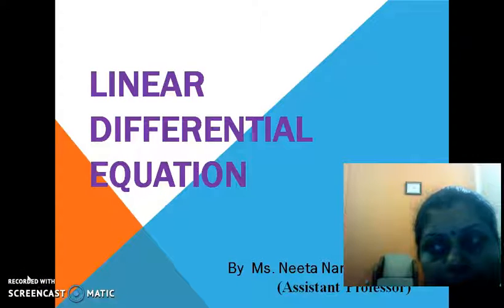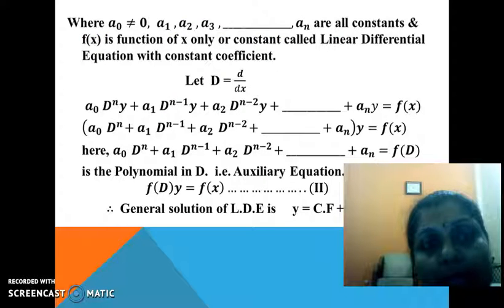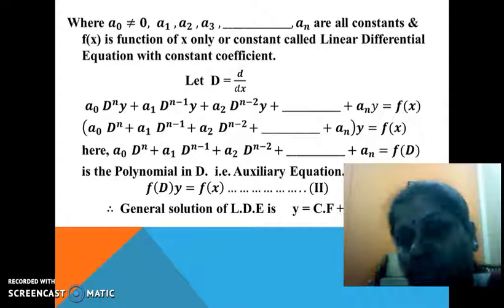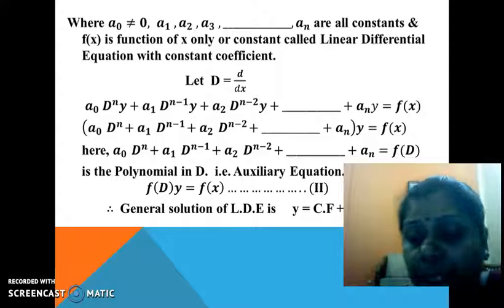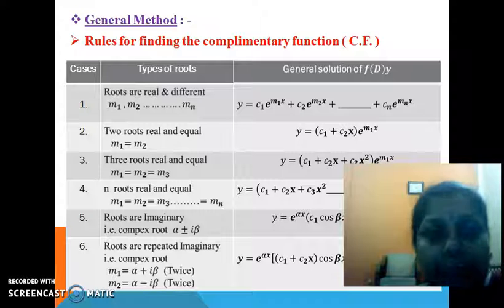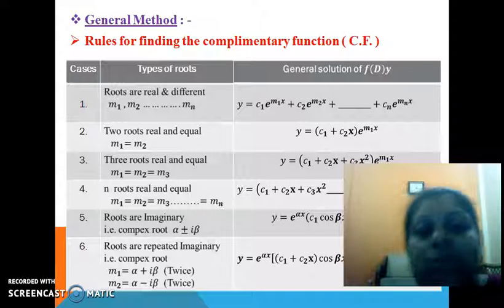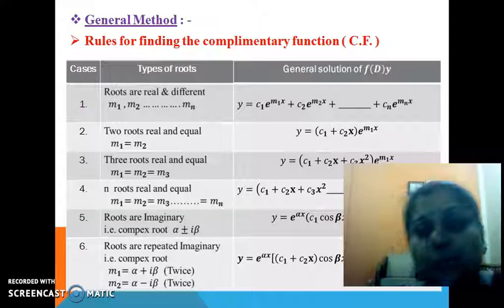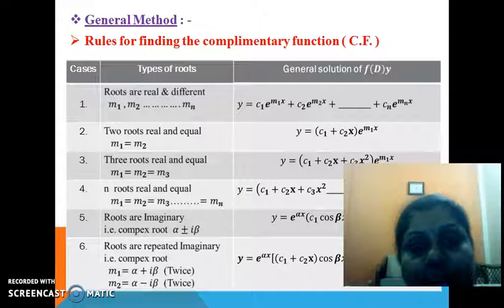LINEAR DIFFERENTIAL EQUATION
Chapter : linear Differential Equation
Topic : linear Differential Equation
Class : Second Year (Third semester) All Branches
University :Dr. Babasaheb Ambedkar Marathwada University